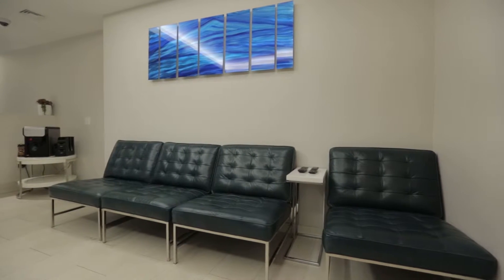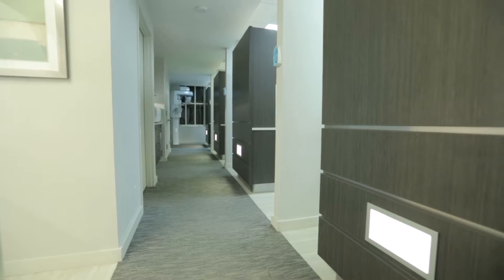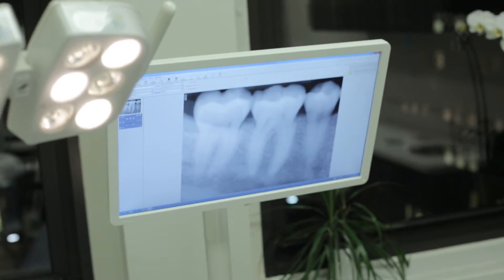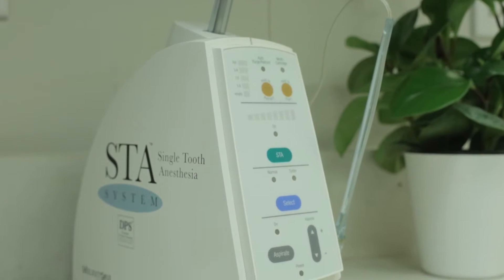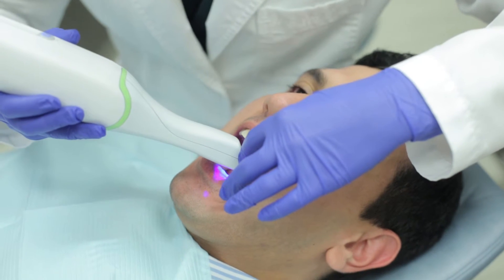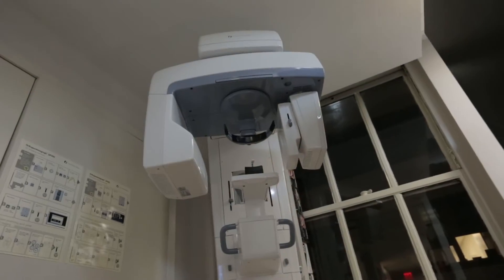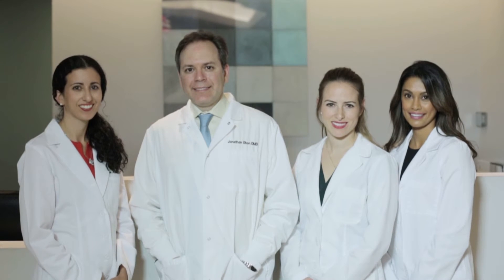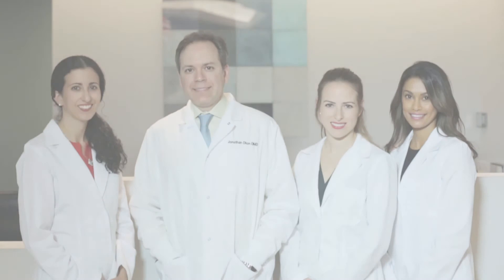Madison Dental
Since 1896, Madison Dental Group has been one of the premiere dentistry practices in New York City. With the longest continually running dental practice in Manhattan, you know you're teeth are in good hands.